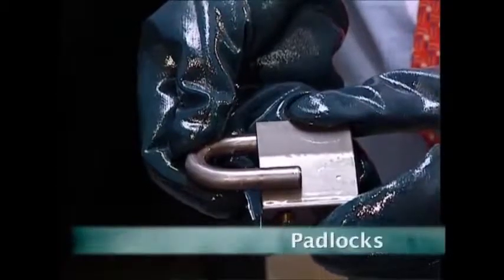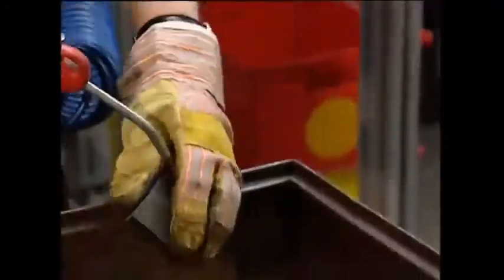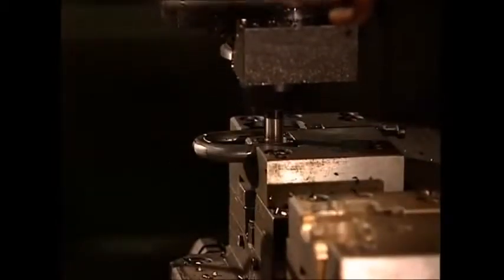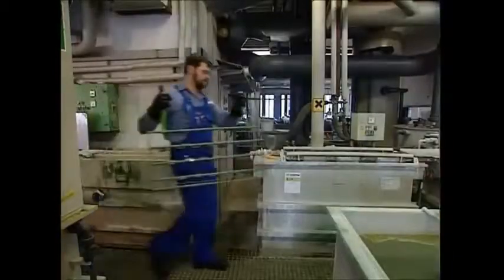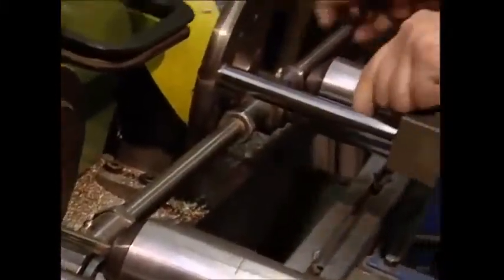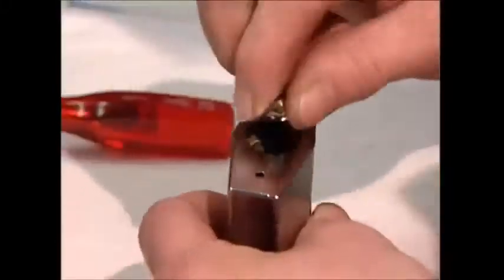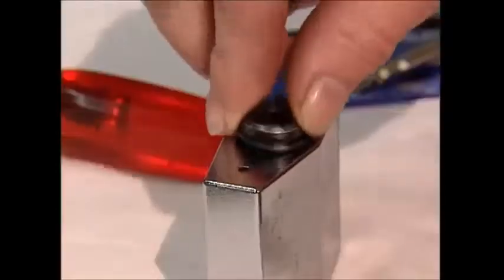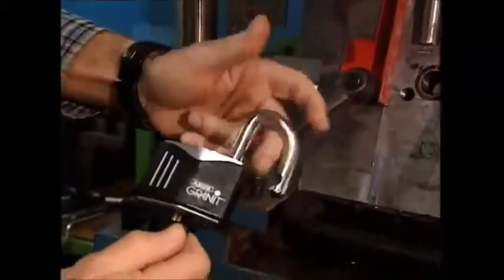How It’s Made Padlocks